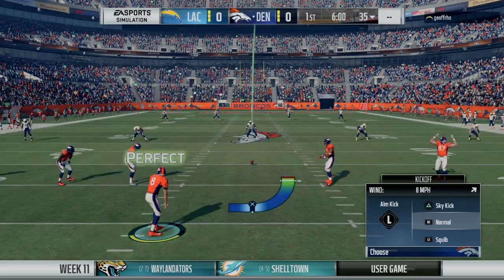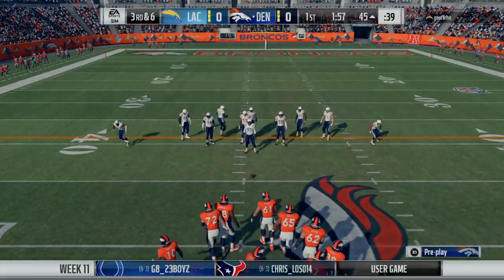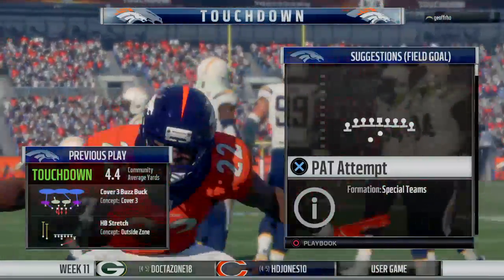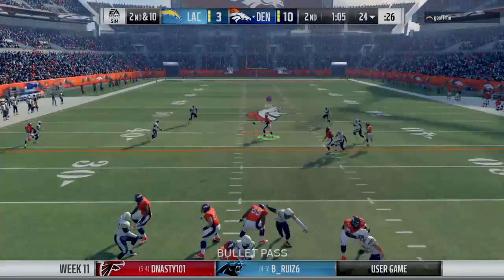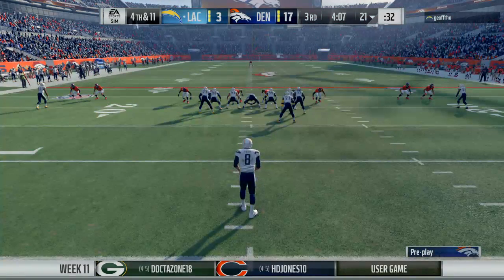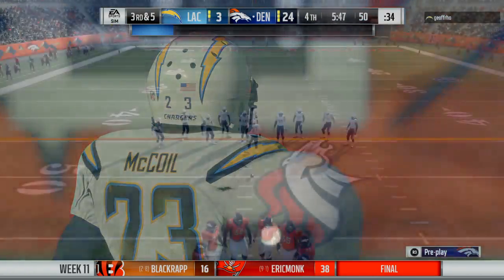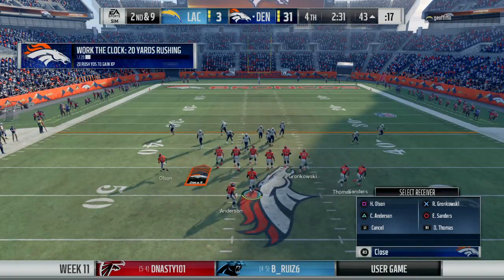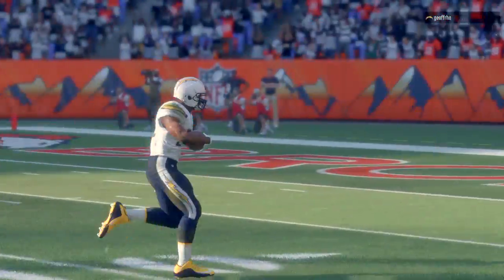Dalenolia1's Live PS4 Broadcast